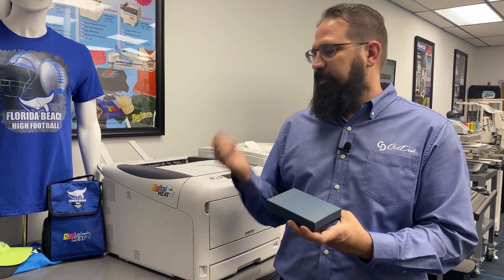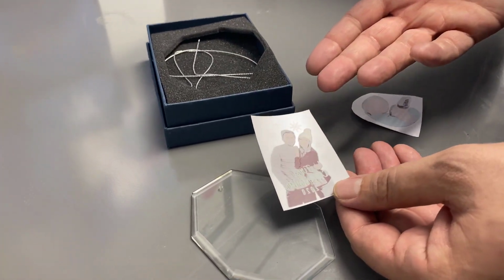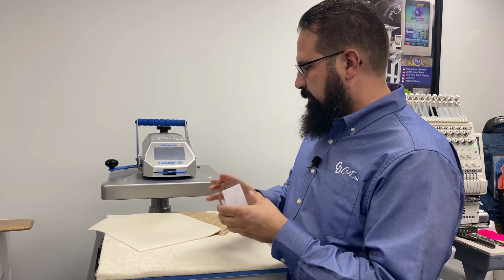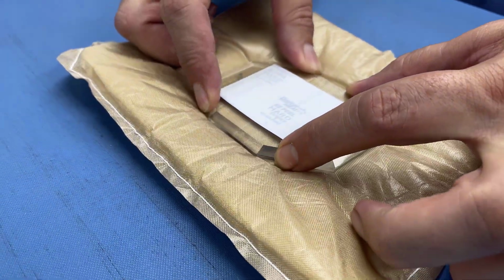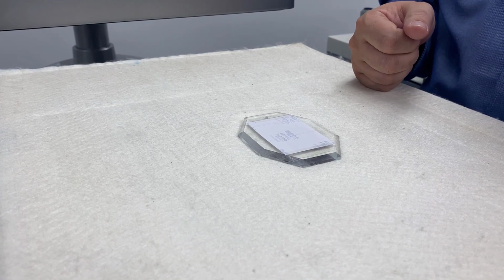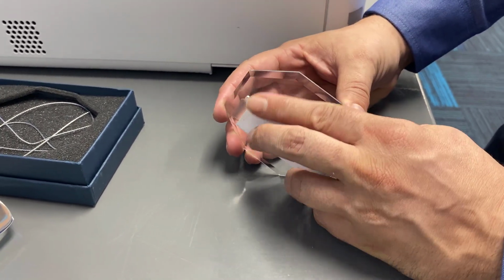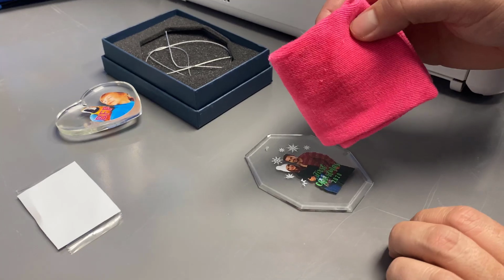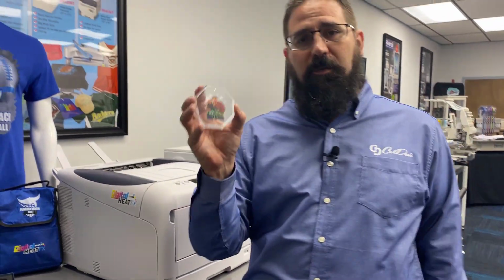Custom Ornament Business with DigitalHeat FX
When white toner printers from OKI and DigitalHeat FX first hit the market several years ago, taking the custom promotional products market by storm.  This was because there was finally a way to print short run full-color shirts without all the drawbacks of other technology.

A full color LED printer, like the 8432WT (or the  9541WT that comes in the DigitalHeat FX bundle) doesn’t require maintenance like direct to garment printers do.  Also, it doesn’t have to be used regularly, and is JUST as reliable as an office printer.  Those are some great advantages.

So, while the t-shirt transfer revolution which was inspired by DigitalHeat FX heat transfer printers is still going strong – hard surface printing by those same printers is expanding in popularity.

The same technology, printer and heat press that’s used to produce hundreds of thousands of t-shirt transfers is now being used to produce lots of unique hard goods as well, including glass ornaments.

Learn more about the DigitalHeat FX System, White Toner Printing and our EZ Peel Hard Surface Paper